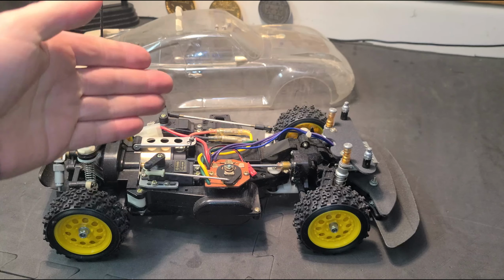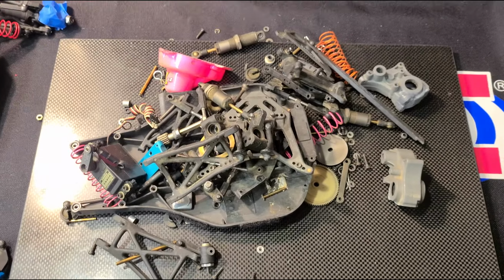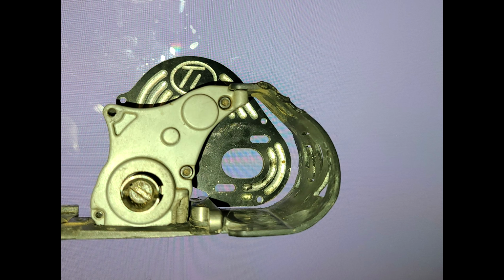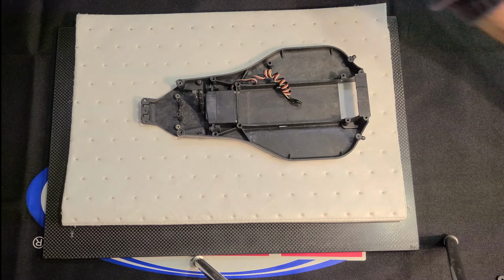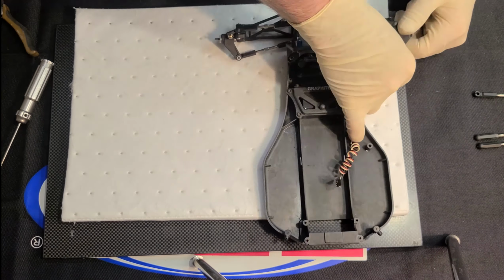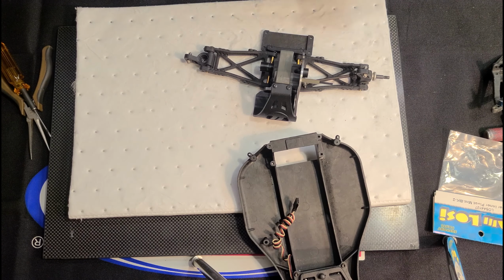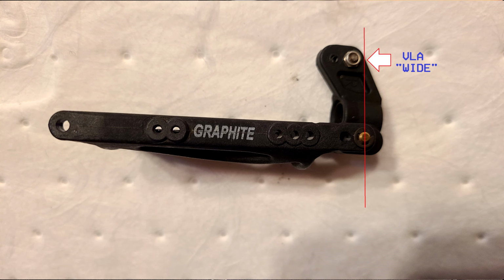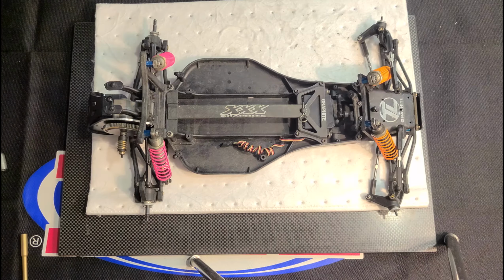Losi XXX BK2 buggy. What's on the bench part 3 final!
Got the XXX Bk2 all back together!